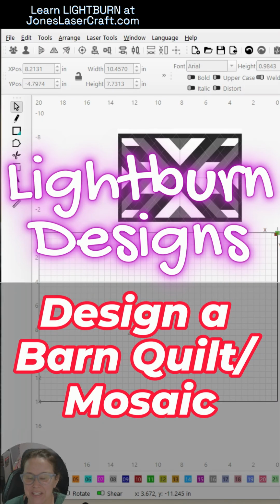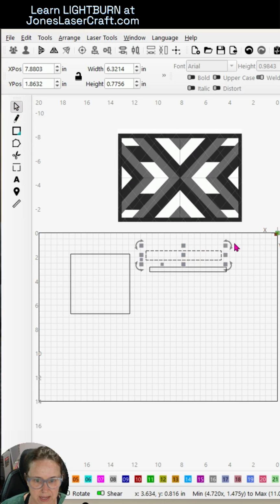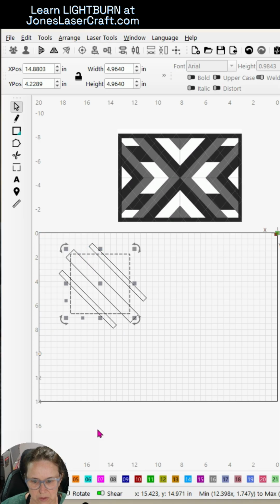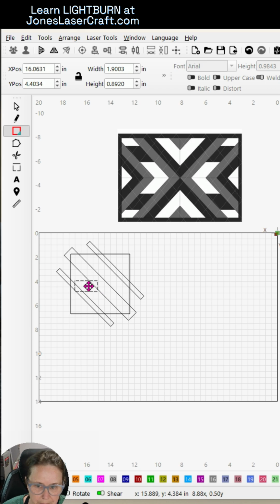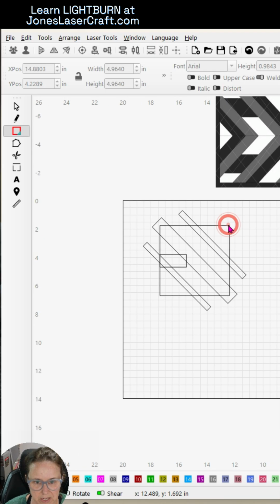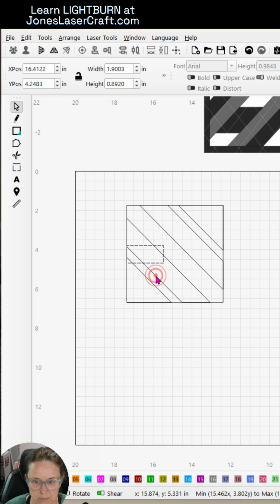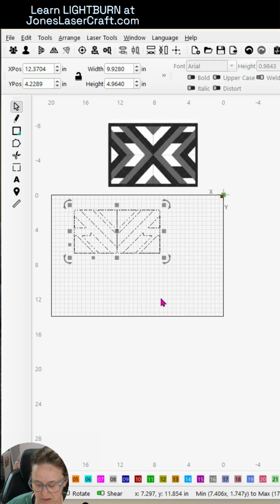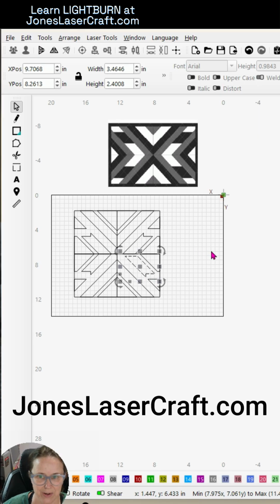Lightburn Design Tutorial - Design a barn quilt mosaic - Lightburn 2.1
All the tools are available in previous versions of Lightburn but I am tesing Lightburn 2.1 and loving it so far!

Lightburn  Tutorial - Design a barn quilt mosaic Lightburn 2.1 Tutorial - Creating a QR Code with a logo Embeded